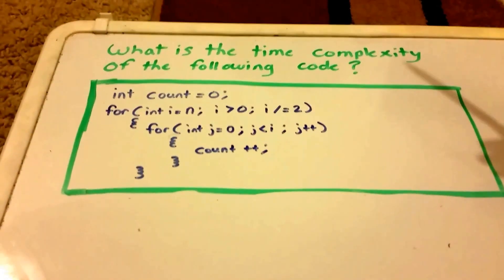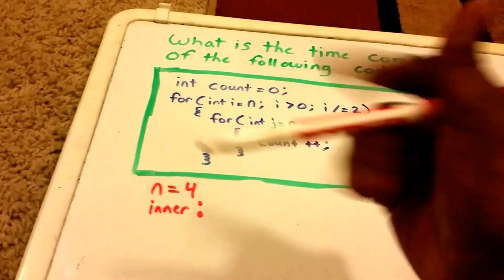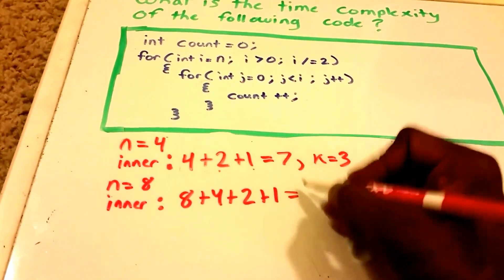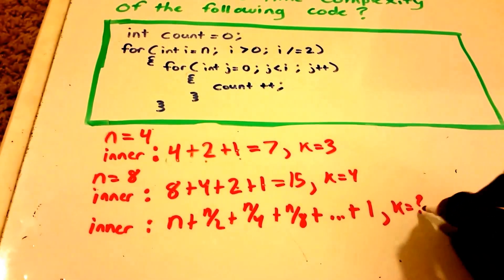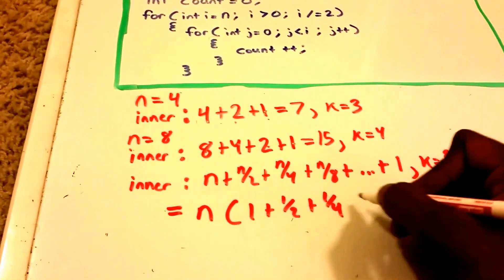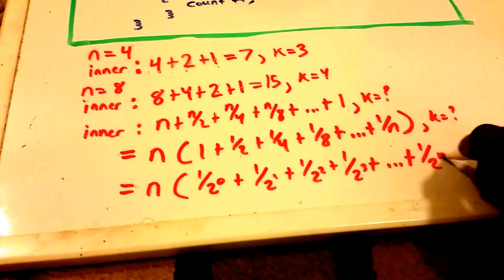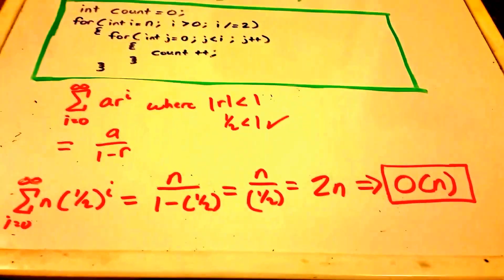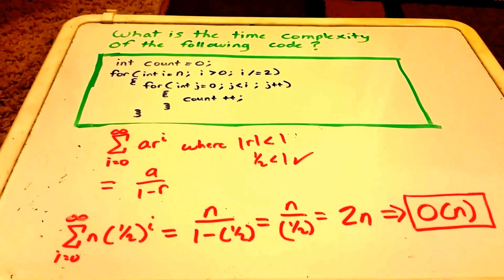Time Complexity Example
What is the time complexity of the following code ?

 for(i = n; i &gt 0; i/=2){
  for( j = 0; j&lti; j++){
   count = count ++;